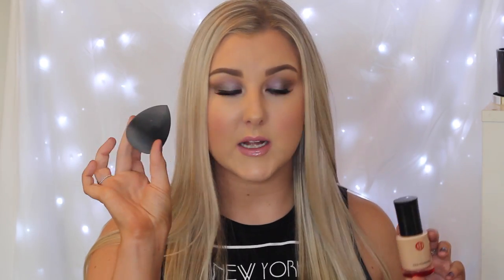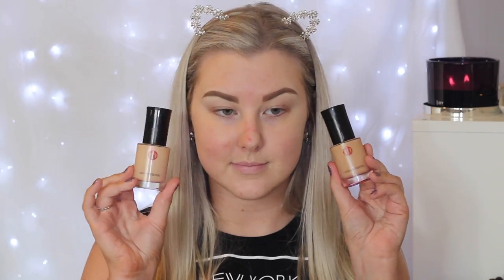Koh Gen Do Aqua Foundation Review & Demo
( there is actually a PM Studio store in Waterloo, Sydney which I didn't know! )